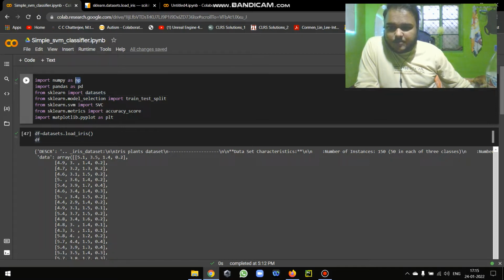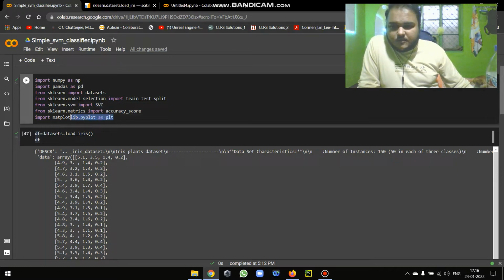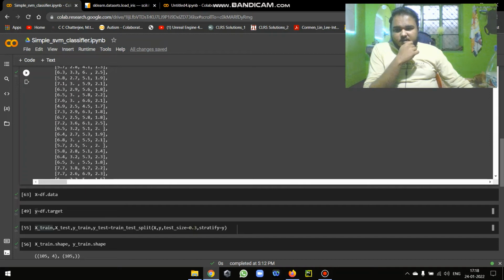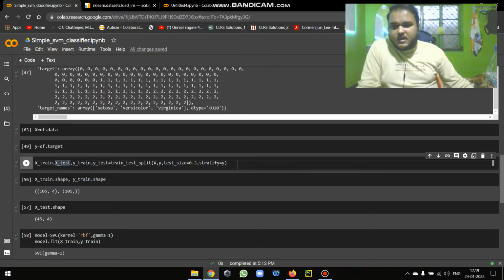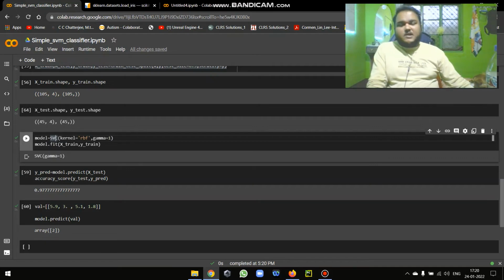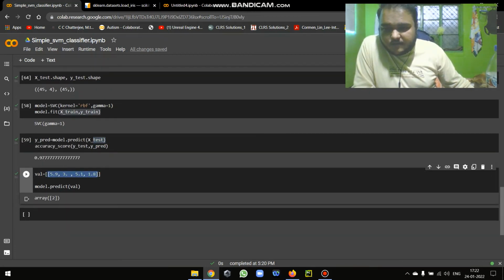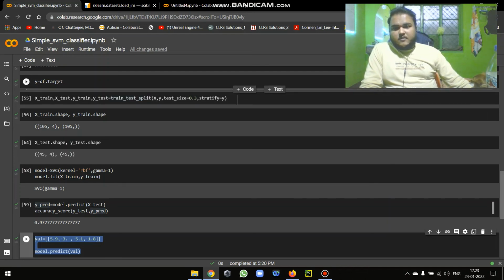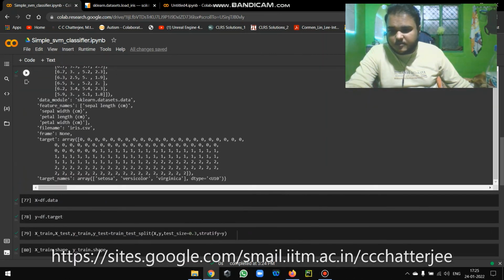Tutorial 1 - SVM on IRIS Dataset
The tutorial is the first of its kind explaining in a layman's term on how to use scikit-learn library and for a simple classification task. Here we try to understand the syntax behind training an SVM model for the IRIS dataset. The tutorial is very basic and is meant to create interest among students without any prior Machine Learning knowledge.

Further tutorials on different topics will be uploaded in a schematic manner (from easy to difficulty). Also in the future we will host tutorials on Deep Learning.